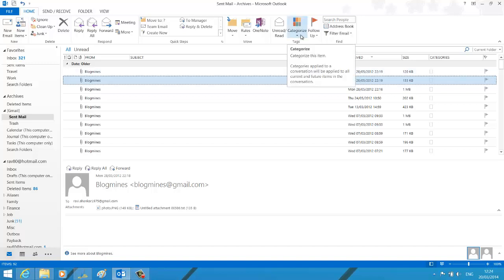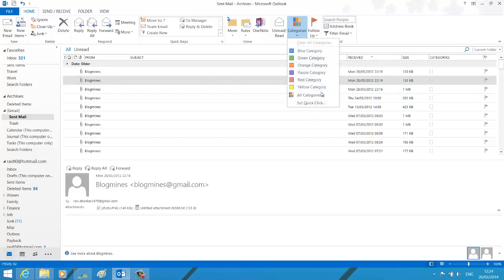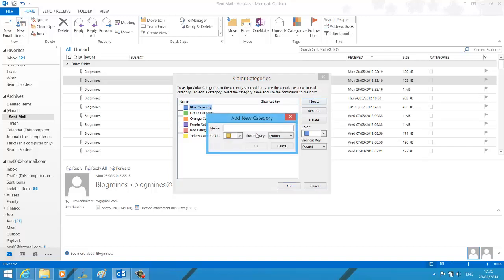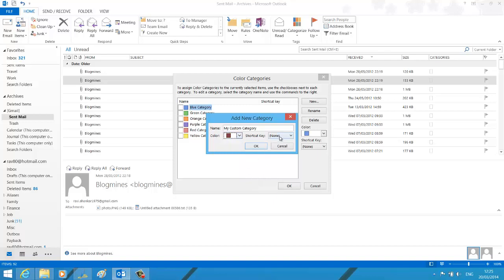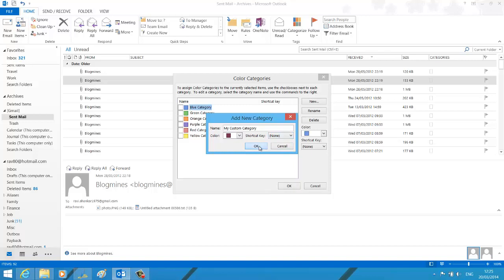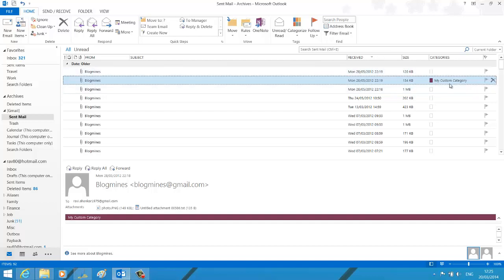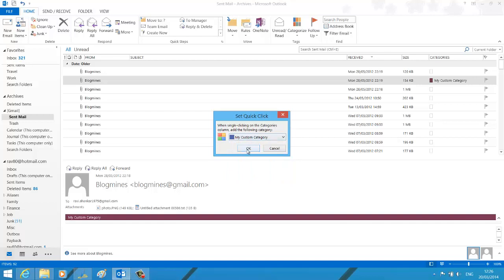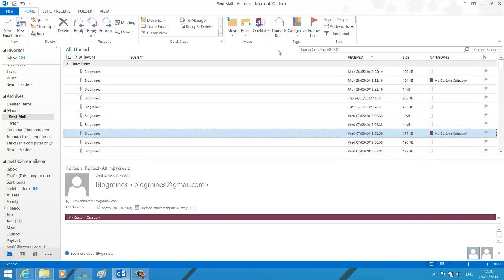Create custom category in Outlook 2013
This video tutorial is about the steps for creating custom categories in Outlook 2013